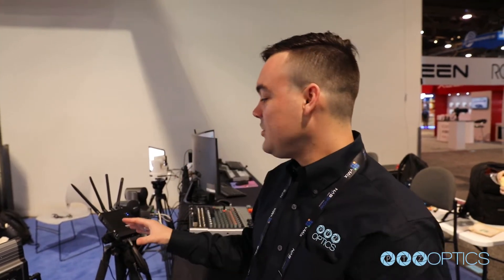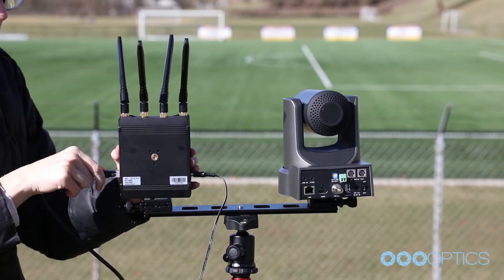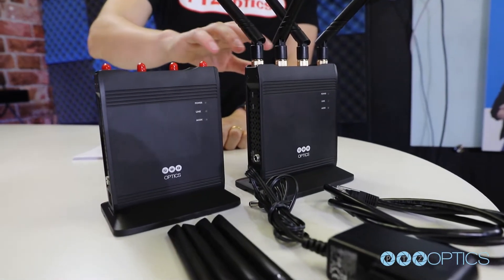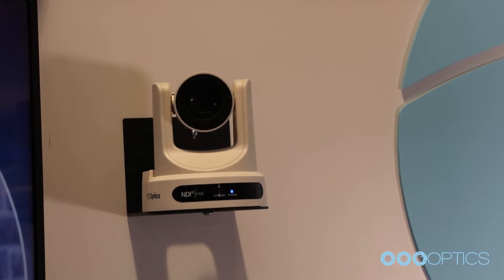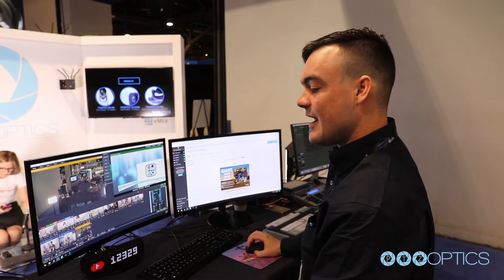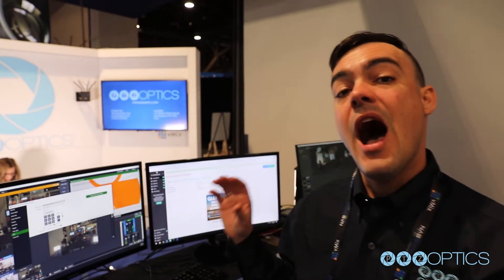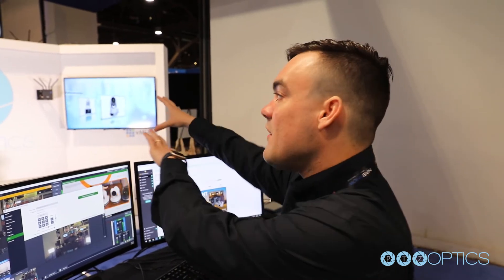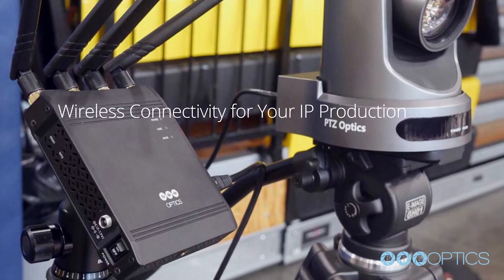NAB 2019 - PTZOptics Wireless Cable Setup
Welcome to NAB 2019! In this video. Paul shows us the PTZOptics Wireless Cable, which was connecting the whole booth to the producer kit. The wireless cable is available from PTZOptics.

Check out our over wireless cable videos and our website to learn more.

All this and more at NAB 2019!  Enjoy!